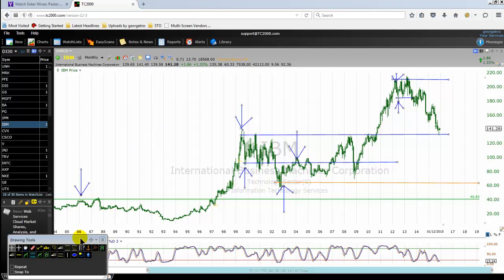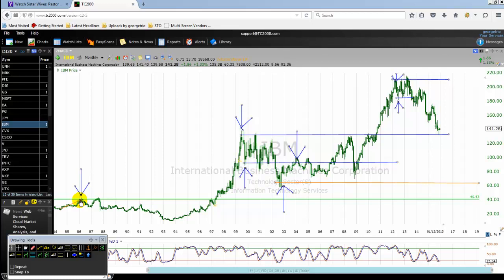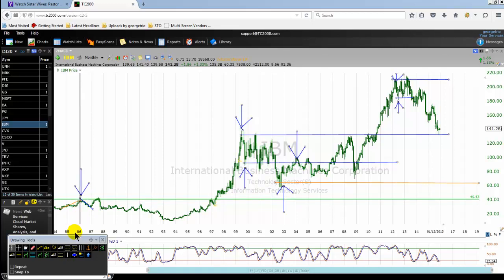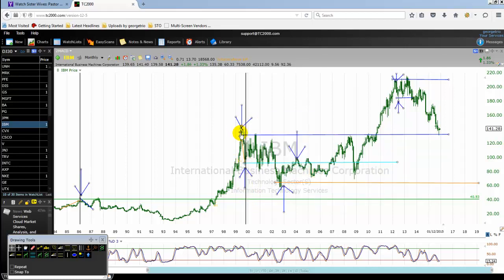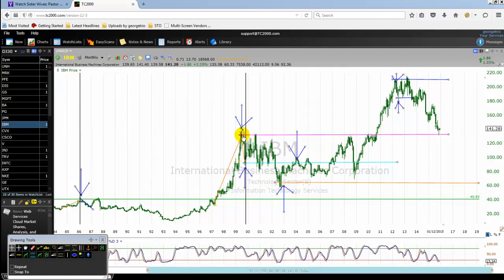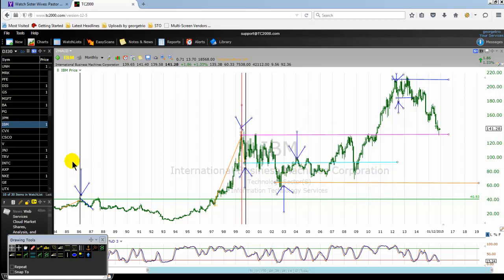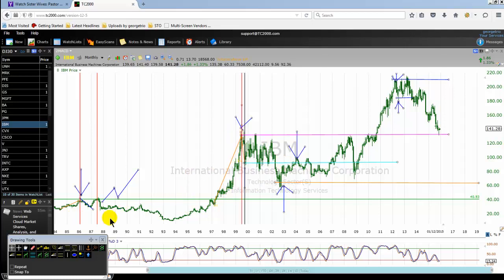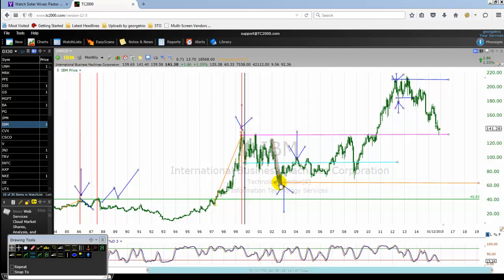Biggest Trading Mistakes | Devaluation Of Support And Resistance Levels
The second biggest trading mistake is to buy in a resistance region or sell on top of a key support level.  Quite often, a bullish signal occurs in resistance area but the risk-reward ratio is deplorable.  Therefore, one ought to skip it or wait for a well-founded breakout before considering it.

On the other hand, one is better off waiting for a sound breakdown if a bearish signal takes place beneath a key support level.  The devaluation of key support or resistance levels invalidates trading signals.

goo.gl/B5HLQ